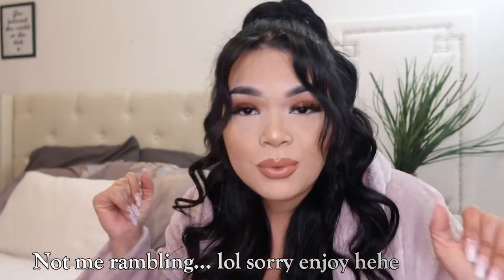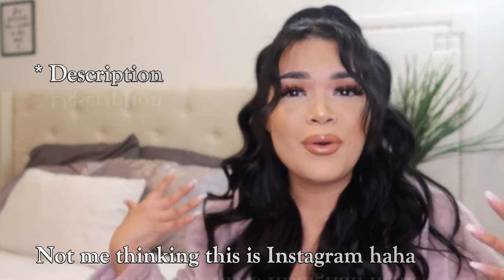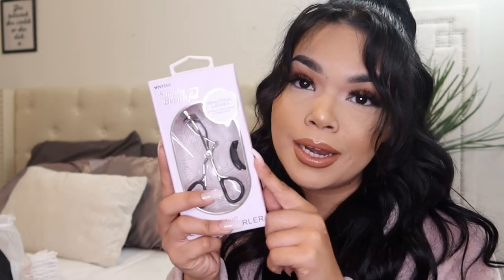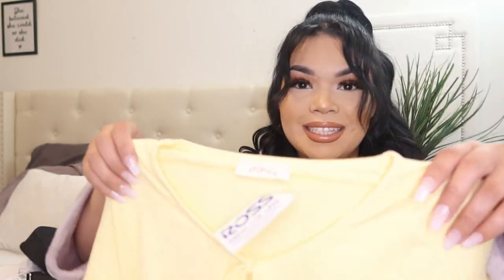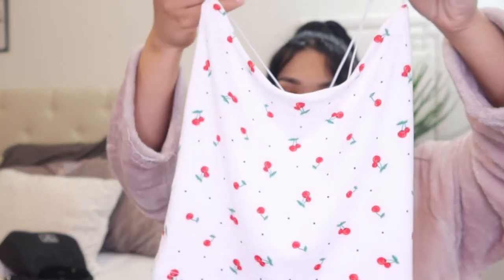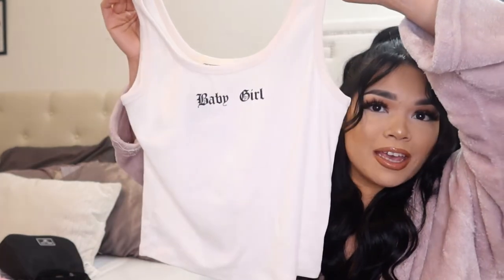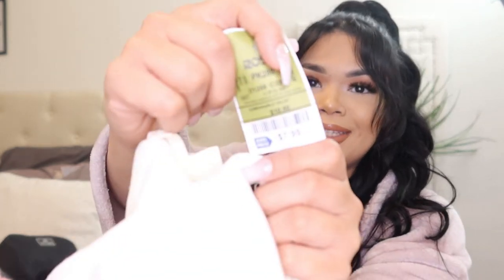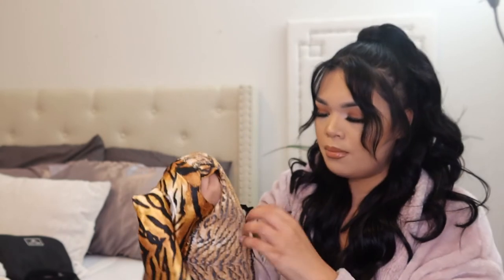ROSS TRY ON HAUL | CUTE, TRENDY, AND AFFORDABLE!!! |BOUGIE ON A BUDGET!!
ROSS HAUL!

Thank you to all my returning babies you guys mean the world to me ❤️💕